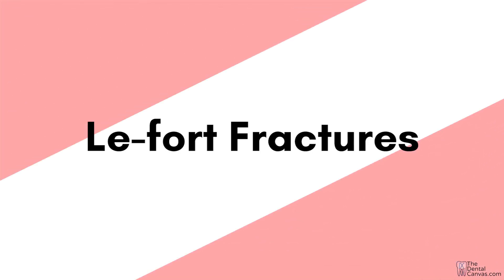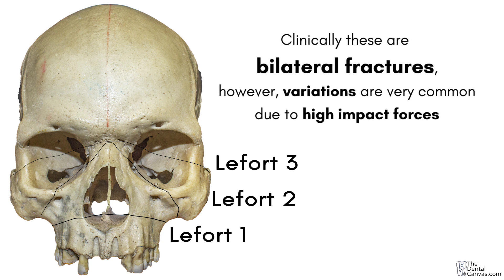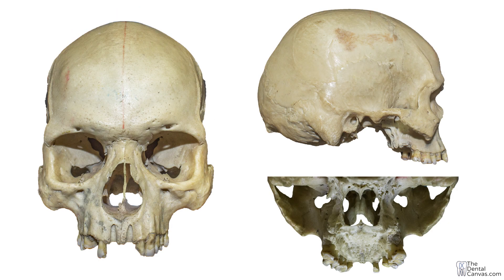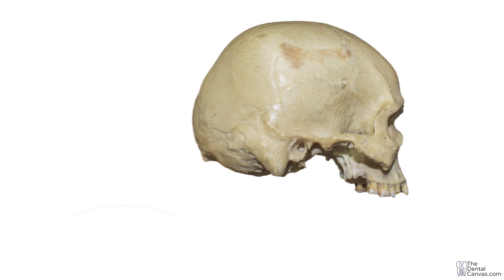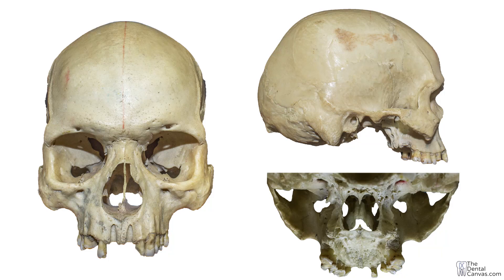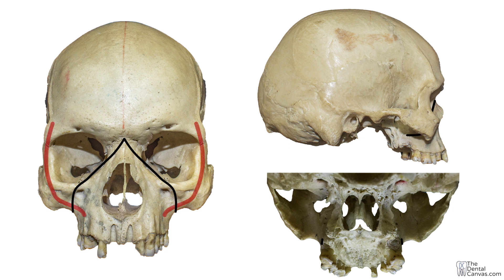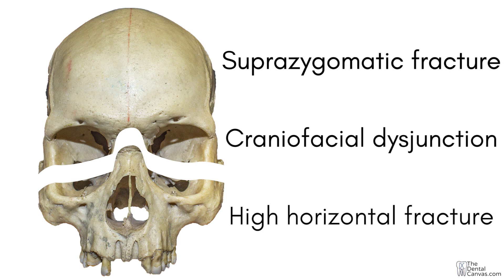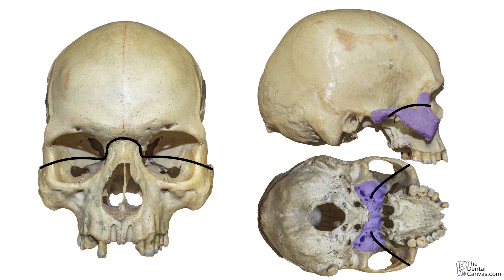Different type of Lefort Fractures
Made for
Dr. Anupam Singh
MDS Tutor,
Department of Oral and Maxillofacial Surgery
Manipal college of Dental Sciences, Manipal